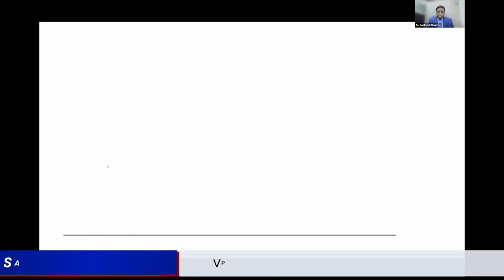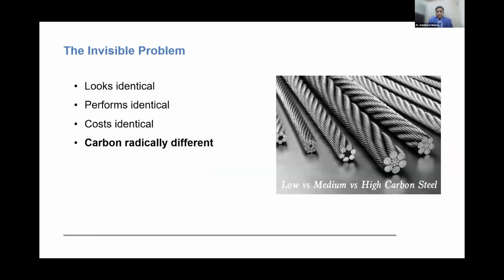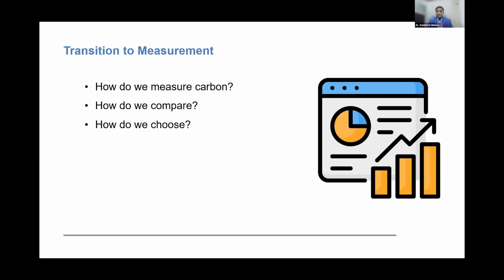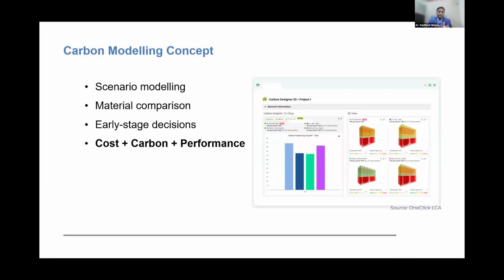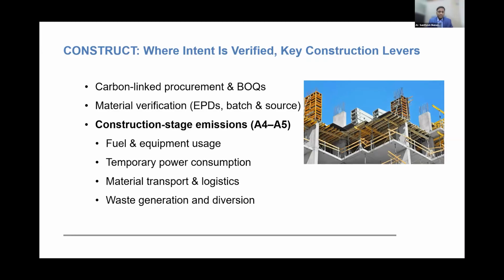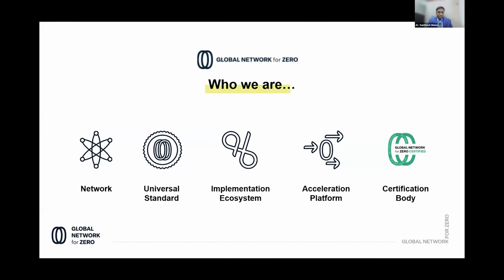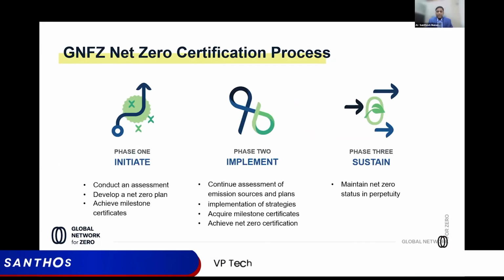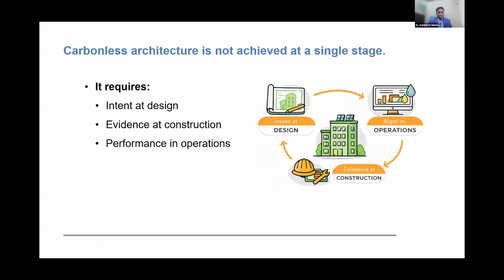Ar. Santhosh Manavalan, VP Technical Development, Global Network for Zero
Ar. Santhosh Manavalan is a sustainability and decarbonisation expert with over 15 years of experience across India and Middle East, working at the intersection of net-zero buildings, carbon management, and sustainability strategy. A certified ISO 14064 GHG Lead Verifier, LEED AP, WELL AP, and Sustainability Reporting Manager, he has trained professionals and students across regions and actively contributes to thought leadership on credible net zero, decarbonisation pathways, and climate governance. Currently, Santhosh is VP Technical Development at Global Network for Zero.